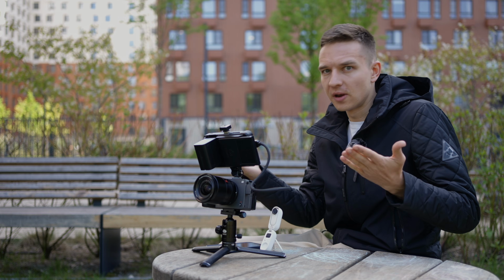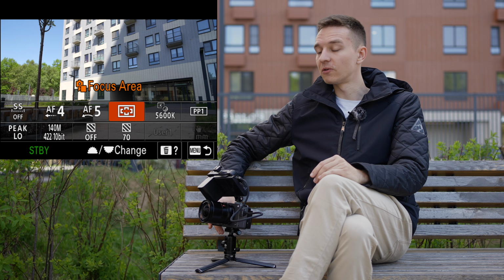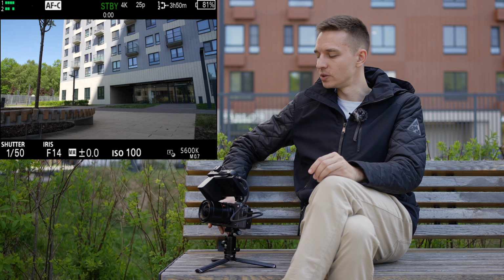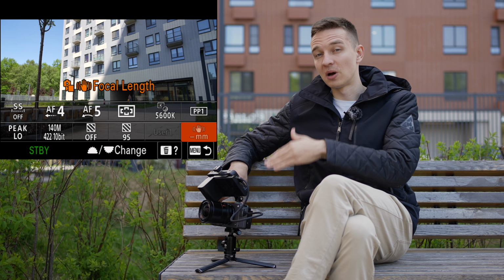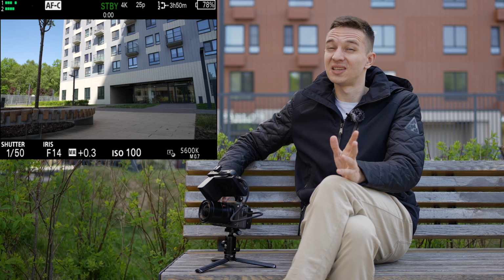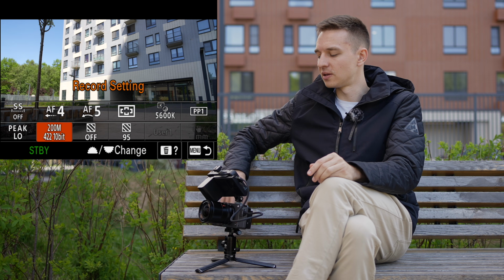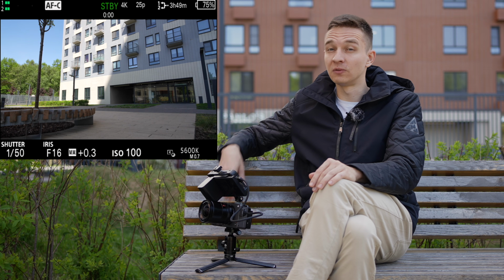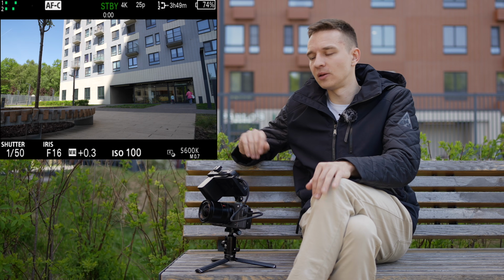Best Sony FX30 Settings For FAST Shooting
Best settings for fast and convenient filmmaking on Sony FX30 - function menu settings and custom buttons.

I’ve been filming with Sony cameras for more than 7 years and I’ve learned from experience how to customize your Sony camera for easy access to all important filmmaking tools. Today I’ll show you my function menu settings with Sony FX30 and how I set all the customizable buttons to almost never dive into the main menu. Best filmmaking settings for Sony FX30 tutorial - enjoy watching! You can also download the file with all of my settings to instantly import all of my custom settings to your Sony FX30 camera.

Download my settings file to install to your camera (for FREE)